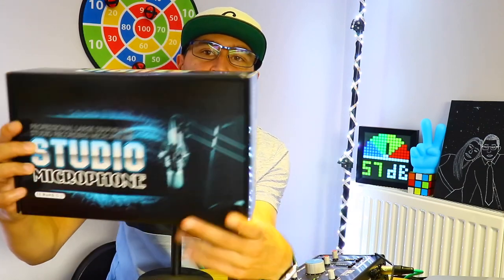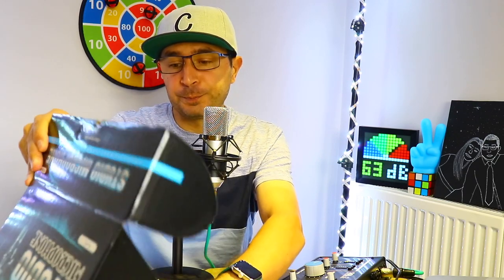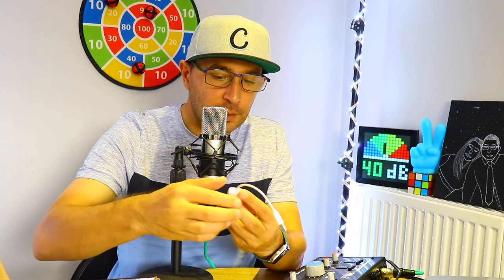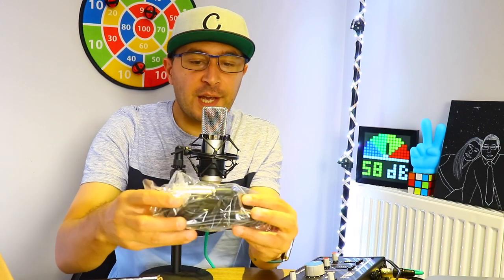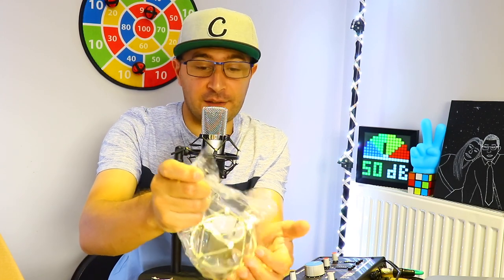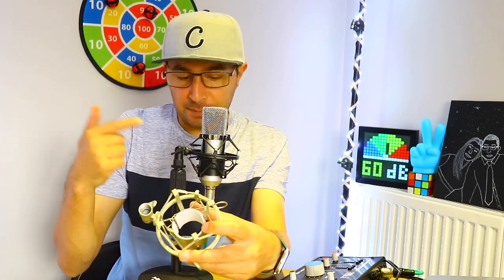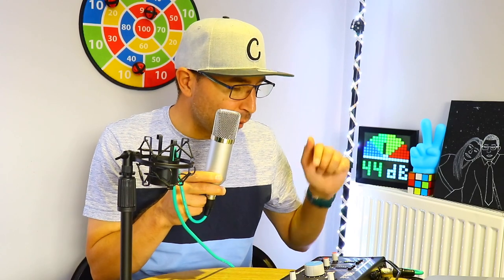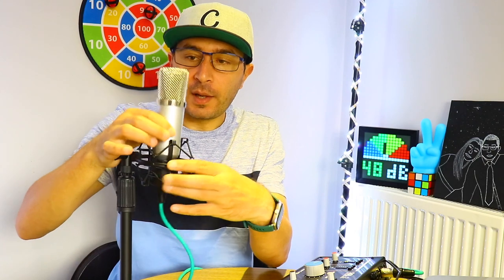Fosmon Cardioid Condenser Microphone XLR Microphone Review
Fosmon Cardioid Condenser Microphone XLR Amazon UK